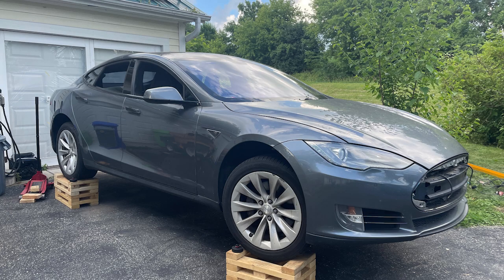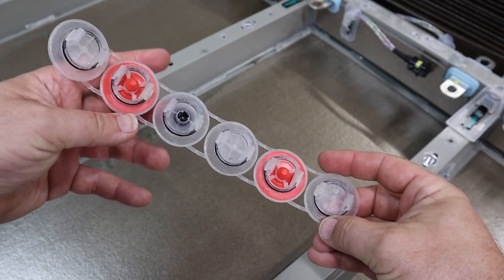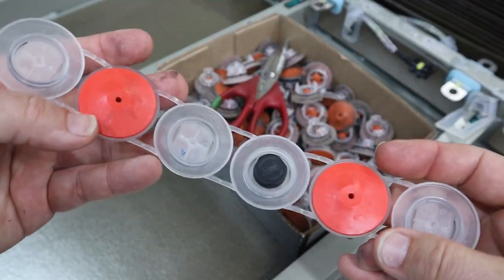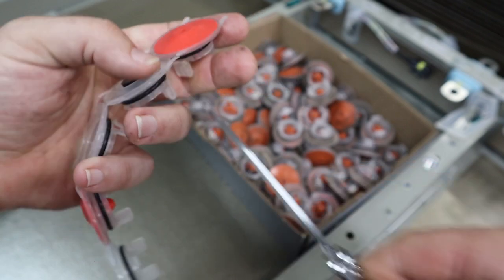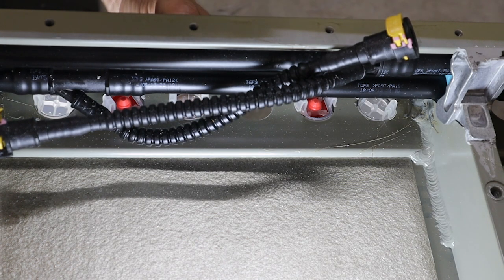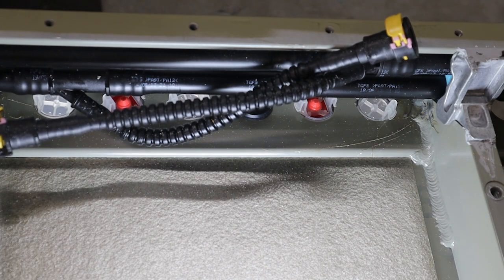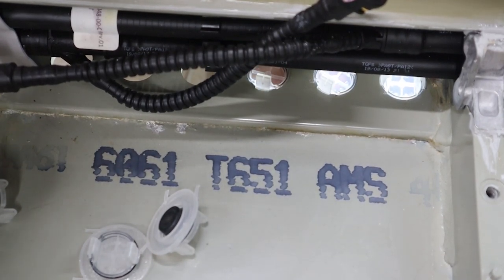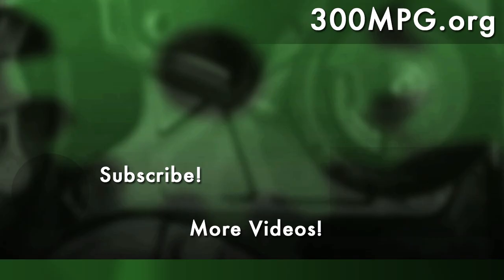DIY Tesla Battery Repair: New Umbrella Valves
I'm working on fixing up a 2013 Tesla Model S Battery Pack.
These are the new style Umbrella Valves - ASY,VENTS,GANGED,HVBATT
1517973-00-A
If you are looking for them on Tesla's parts catalog, they are listed for the 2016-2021 Model S.

Service.Tesla.com

26mm/1" solid silicone plug

My car originally had SIX umbrella valves per battery module bay. Unfortunately, they can fail and let moisture into the battery pack.
These valves are a slightly different design and only have TWO umbrellas per bay, plus a Goretex breather. The rest are solid plugs..